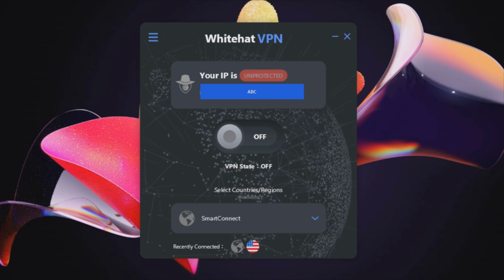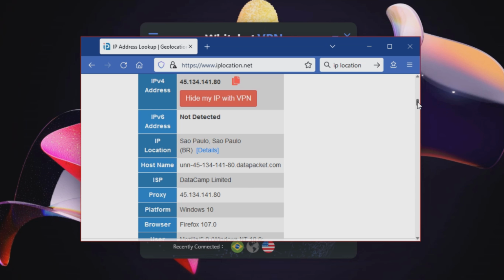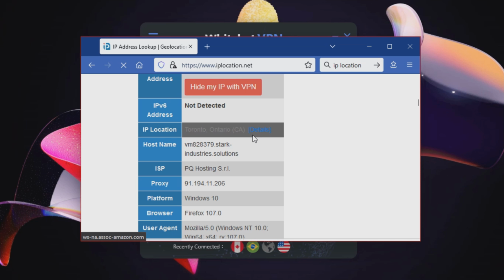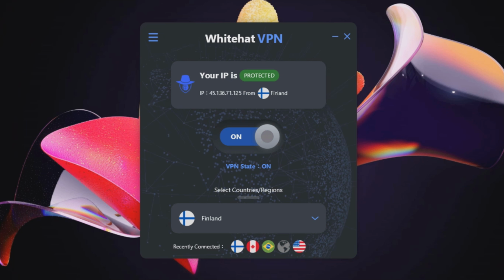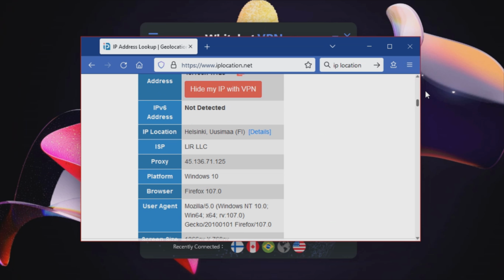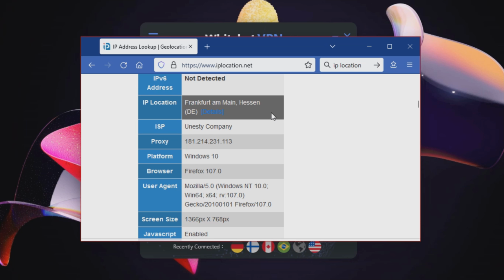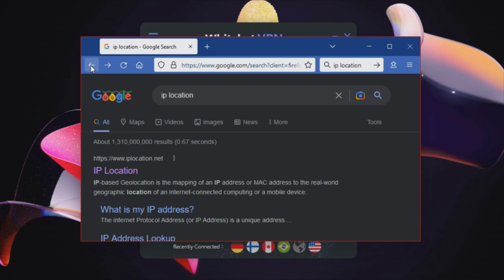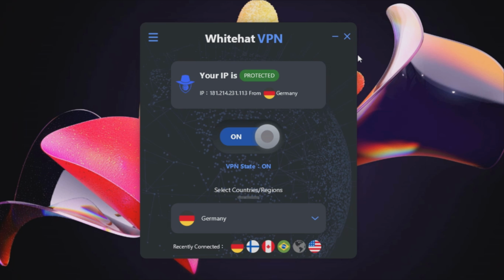WhitehatVPN - The Best Free VPN for EVERYONE!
Looking for a free VPN that'll protect your privacy? Look no further than WhitehatVPN! WhitehatVPN is one of the best free VPNs available, perfect for anyone looking to keep their online privacy safe and secure.

In this video, we'll show you how to use WhitehatVPN to keep your online privacy safe and secure. We'll cover topics like how to use WhitehatVPN on devices like smartphones, tablets and laptops, as well as how to use WhitehatVPN on different platforms (PC, Mac, Android, iOS).

With WhitehatVPN, you can rest assured that your online privacy is always protected!
Bypass geolocation restrictions and surf the web freely through this free-to-use VPN solution.